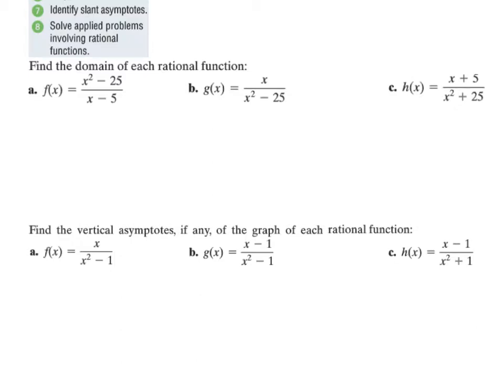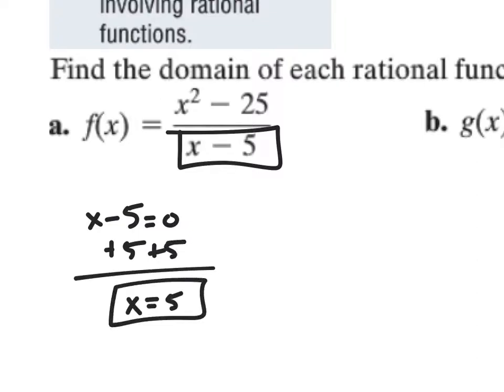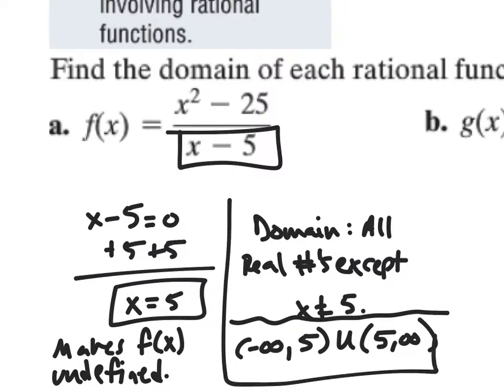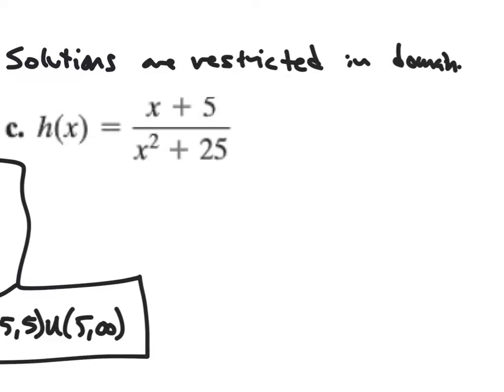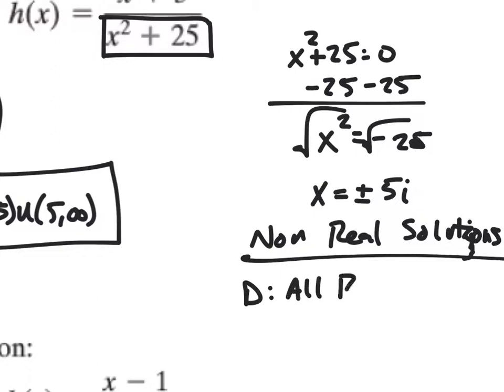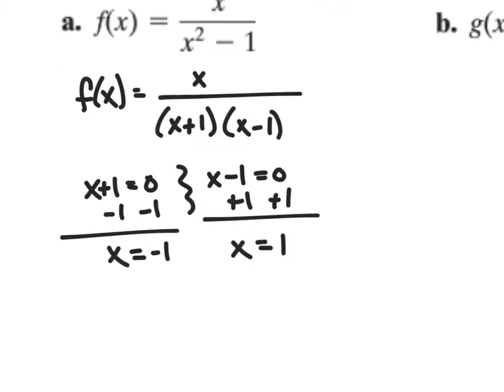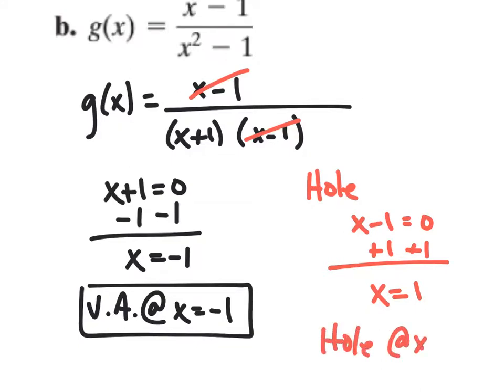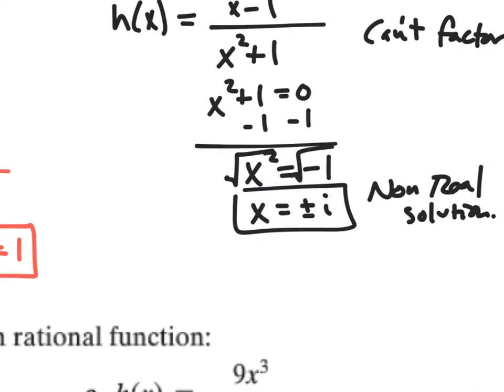CMC - MATH 121 - SECTION 3.5 - PART 2 - NOTES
This is a part 2 video for College Algebra Section 3.5